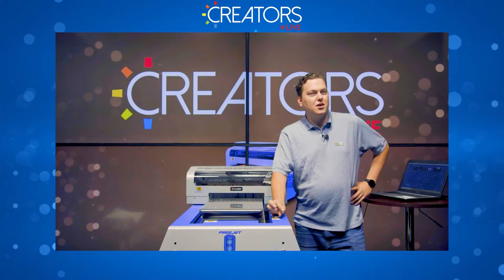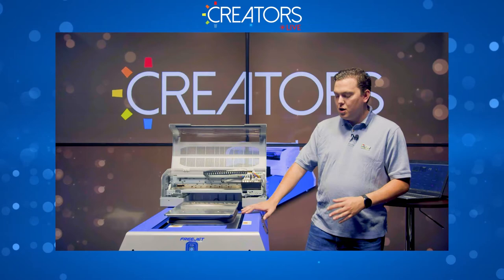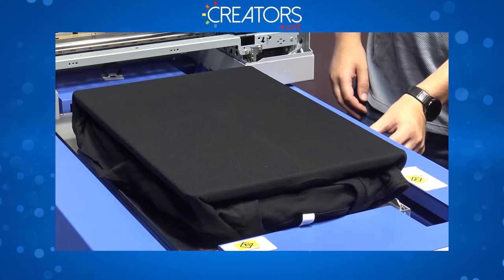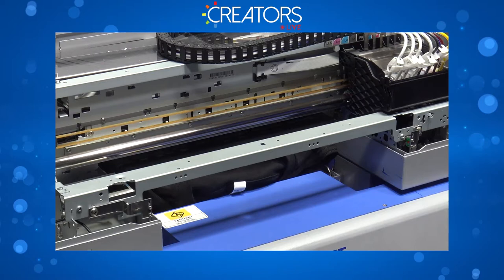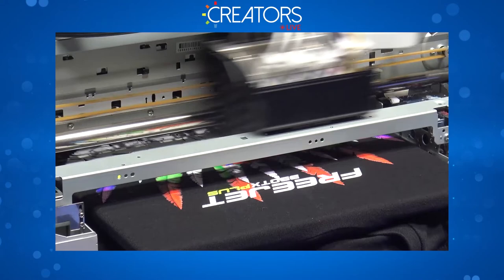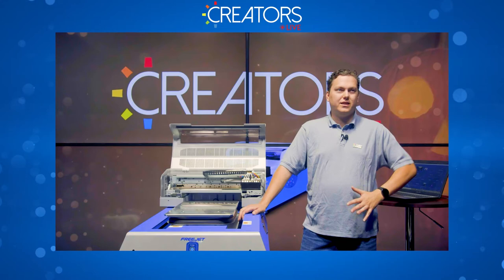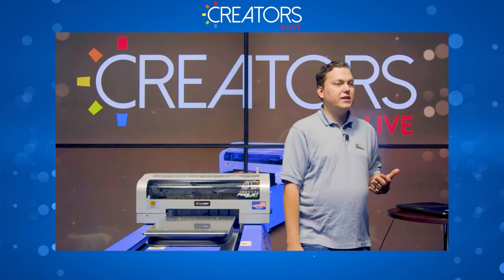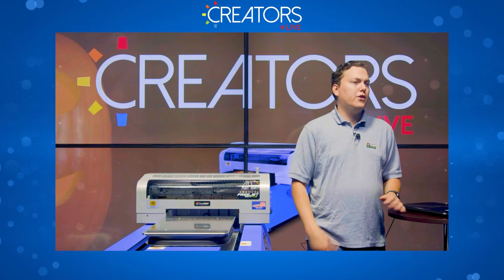Creators Live October 13th, 2021 - Printing and shutdown procedures with the Freejet 330tx Plus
In episode 35 of Creators Live, we go into what steps to take when starting up the Freejet 330 TX Plus in the morning. Everything from checking you ink clips, head cleans and nozzle checks. All the way to setting up you print correctly in the rip and the shutdown process. The session ends with a live Q&A segment going over topics asked by our live attendees.

00:00 Intro
00:56 Start up
01:31 ink clips
02:29 head cleans
03:15 importance of having consumables on hand
05:40 ink light blinking
07:16 nozzle check
10:24 loading a shirt
12:01 rip set up
18:35 tips for straight t-shirt
19:21 printing all white with dtf
20:44 spare parts life span
22:08 getting specific colors
23:05 calculating ink cost
25:55 printing on sweat shirts
27:30 shut down process
34:49 avoiding pretreat staining with poly
35:51 using the grease correctly
37:34 drawing more white on a white image